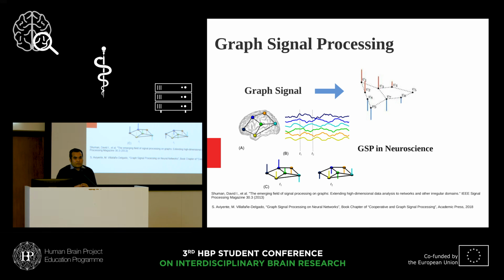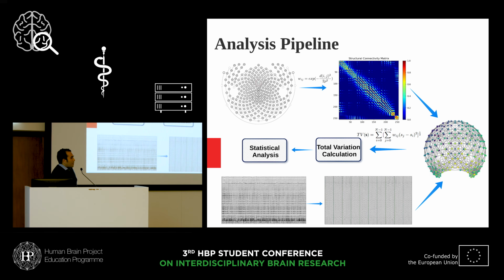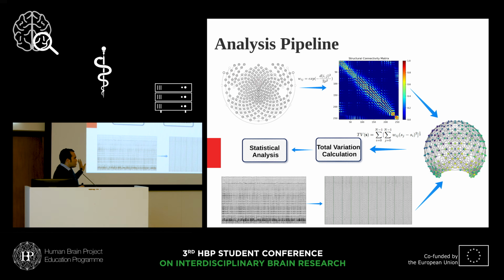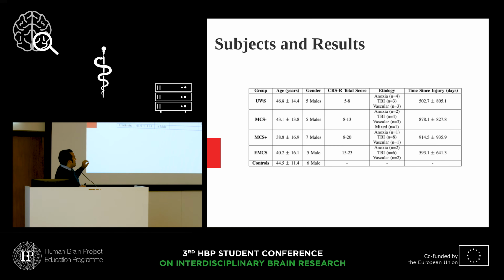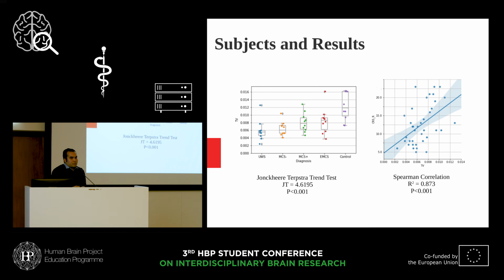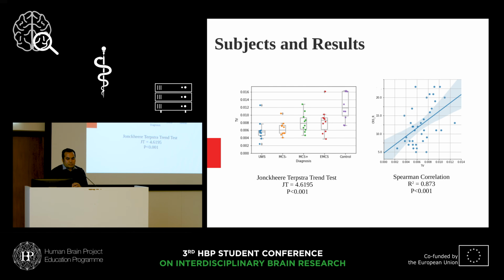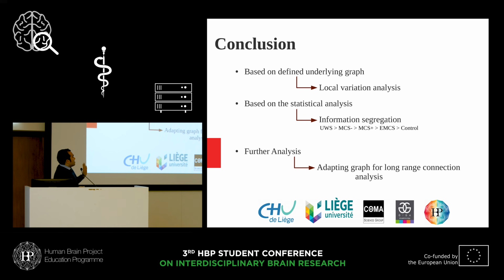Mortaheb Sepehr - Graph signal processing of high density EEG signals in disorders of consciousness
Graph signal processing of high density EEG signals in disorders of consciousness
Speaker: Sepehr Mortaheb, University of Liège, Belgium

Student Session II - Theoretical neuroscience and brain models

3rd HBP Student Conference on Interdisciplinary Brain Science
6-7 February 2019
Ghent University, Belgium

or visit:
humanbrainproject.eu/education